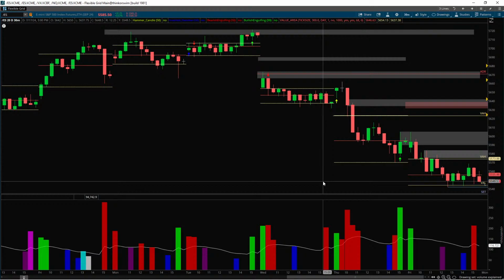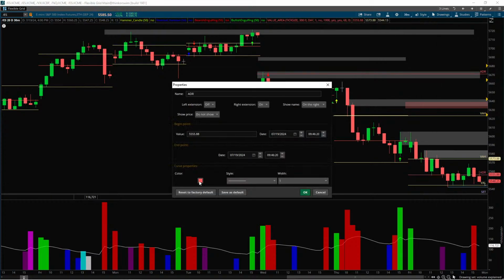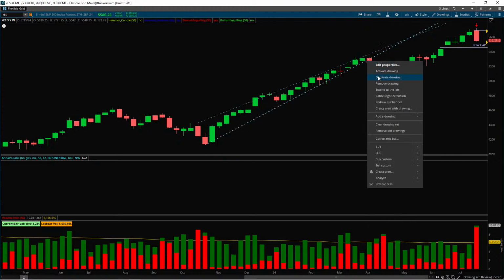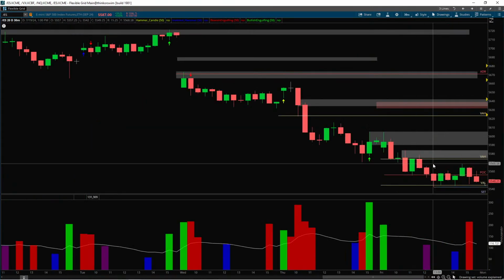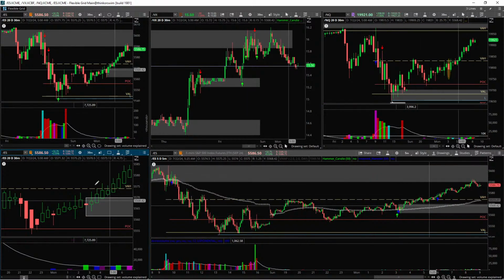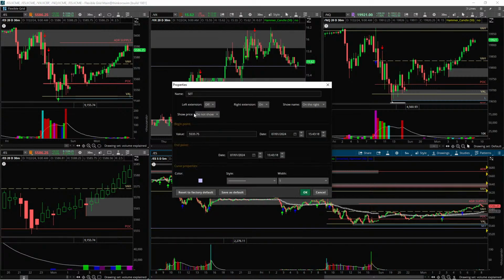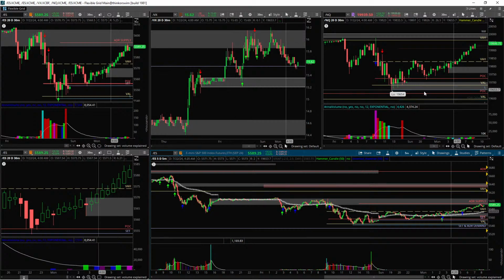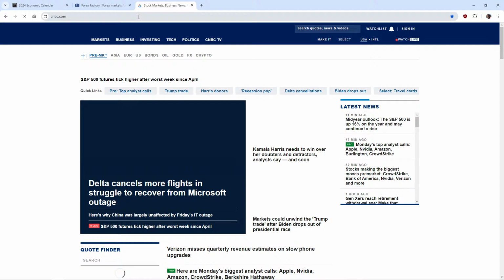July 22nd 2024 ES, NQ and VX Pre-Market set-up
Pre-market setup for ES, NQ and VX